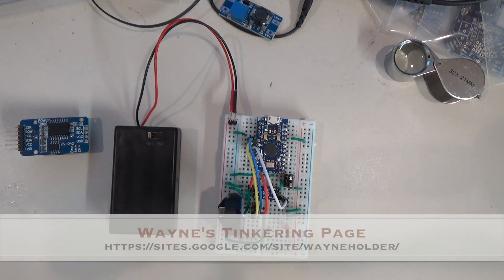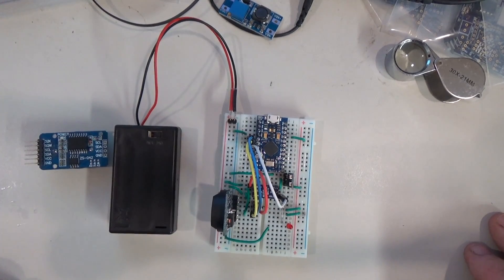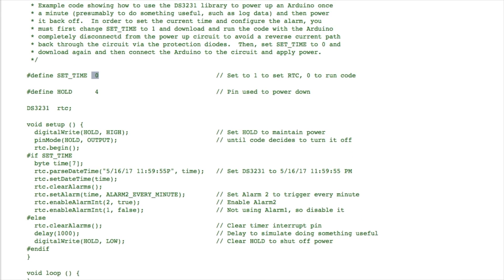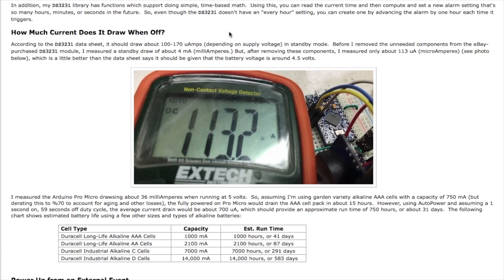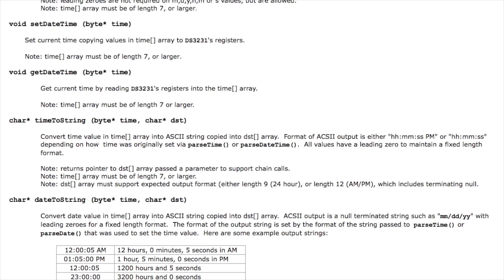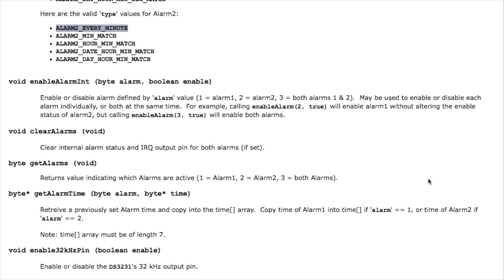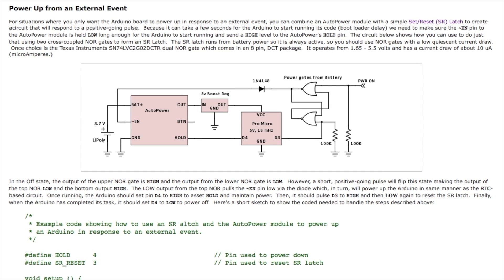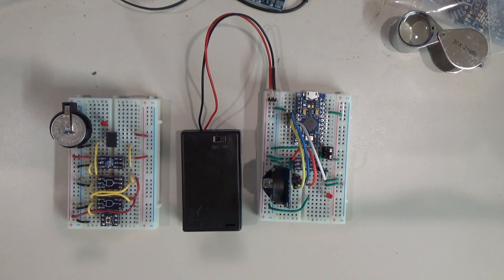Time based and Low Power Techniques for Arduino